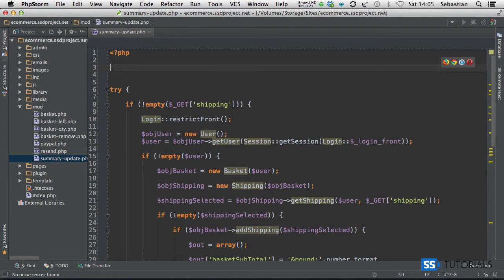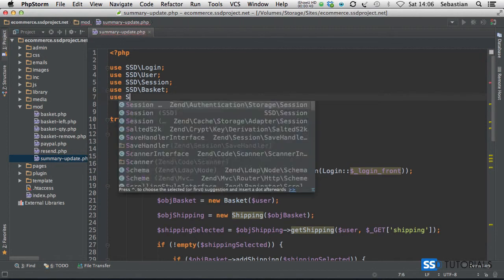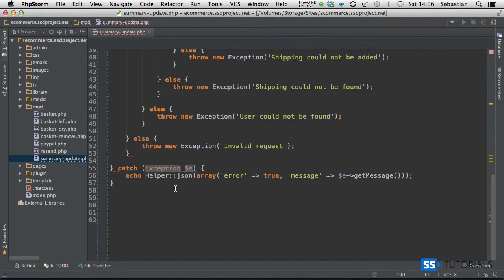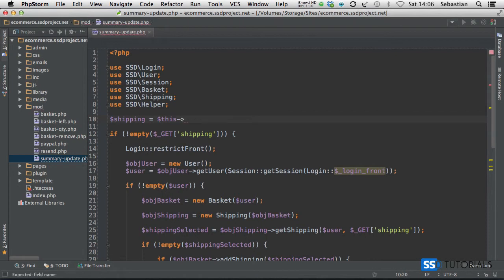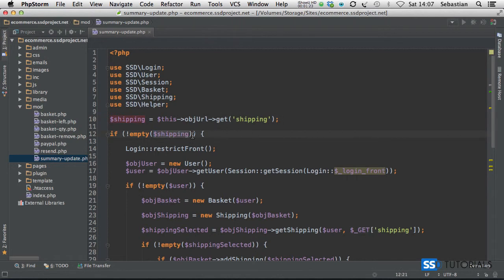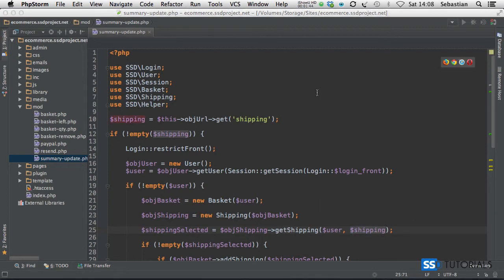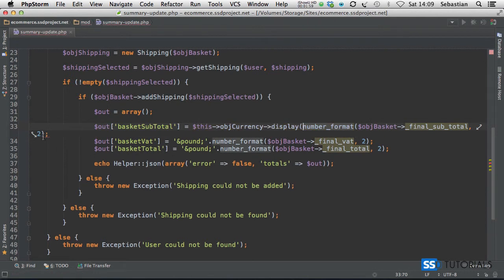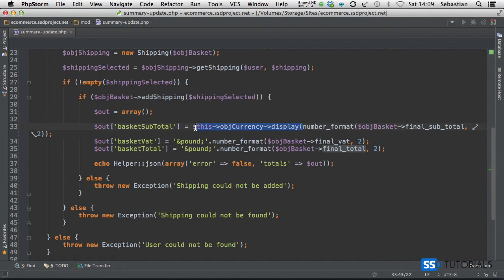08-08: E-commerce application with PHP, MySQL, Ajax and PayPal (Season 4)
Summary update